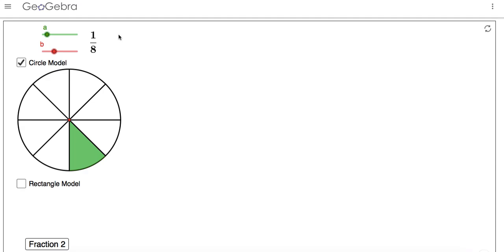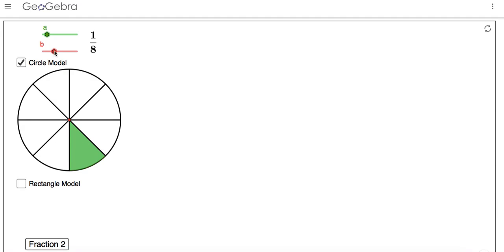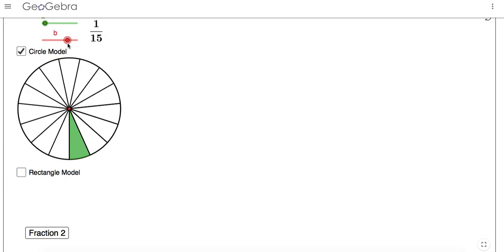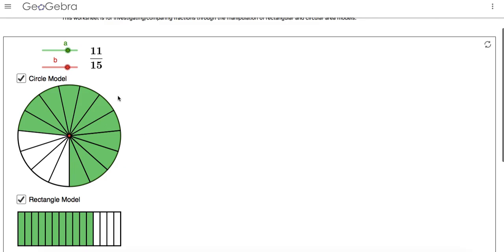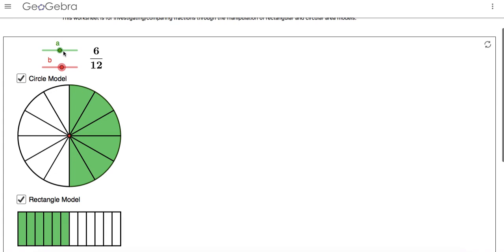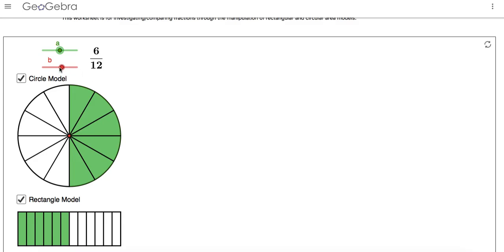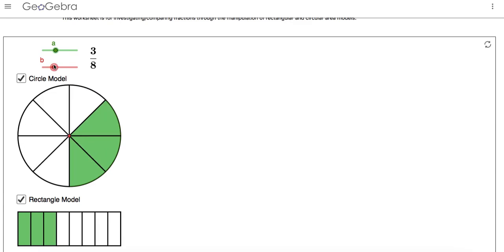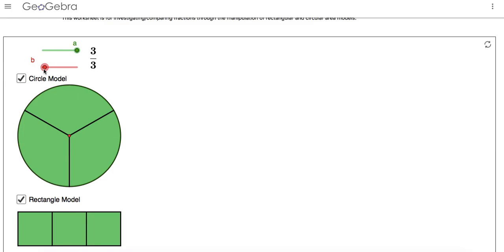03 Equivalent Fractions Part Whole in a picture